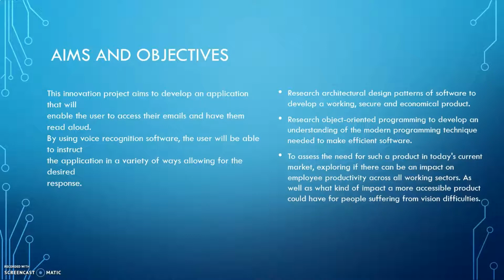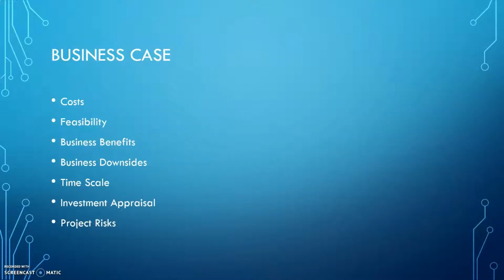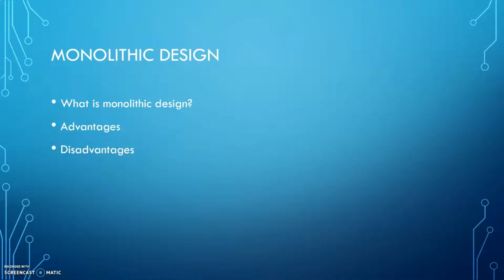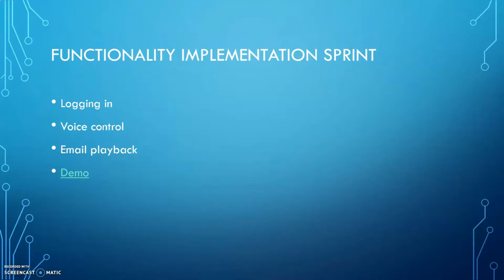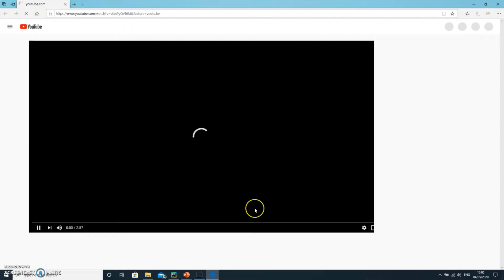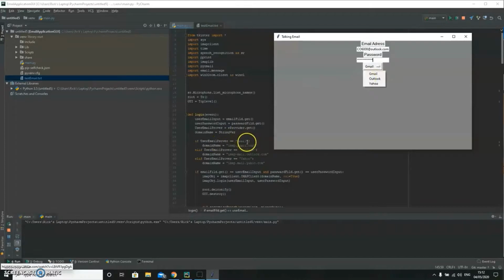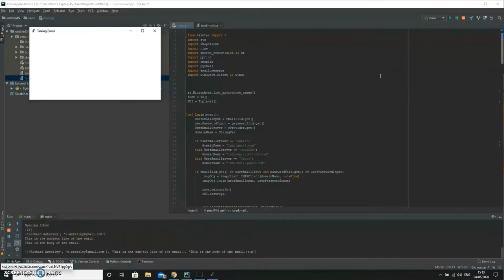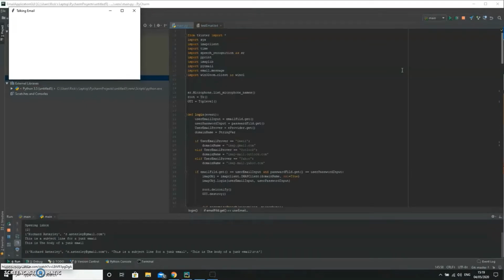Dissertation Presentation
PowerPoint Presentation